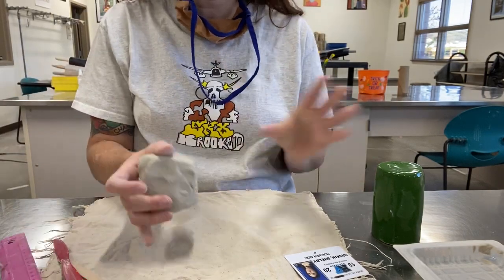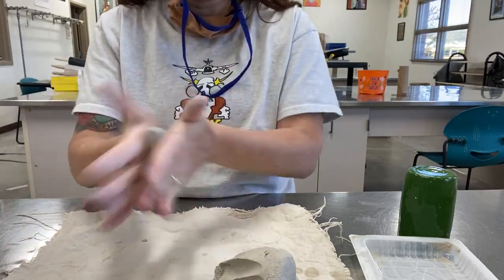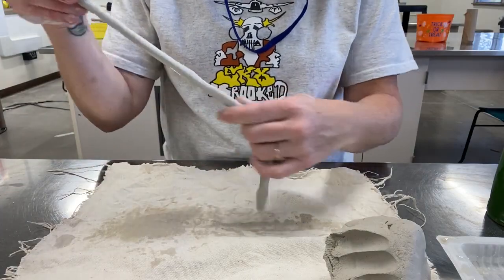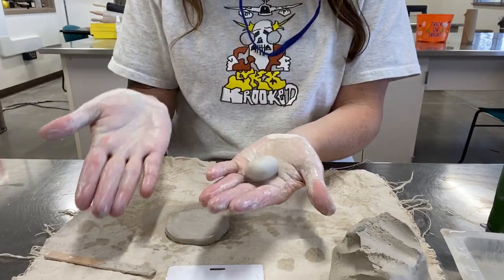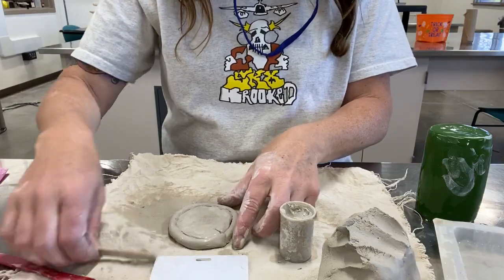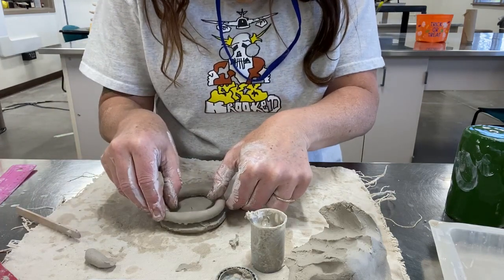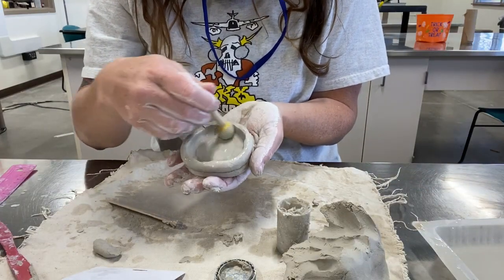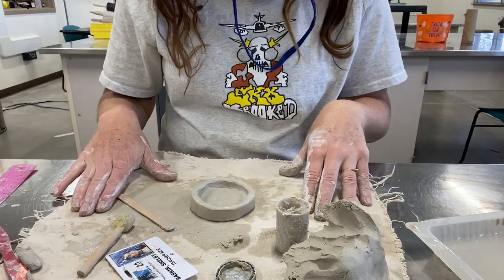Perfect Cylinder Demo